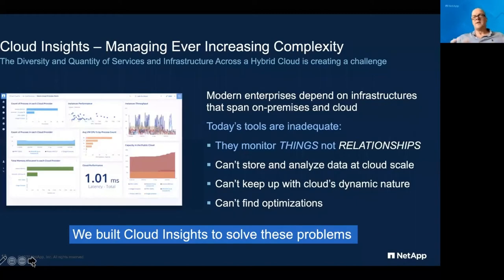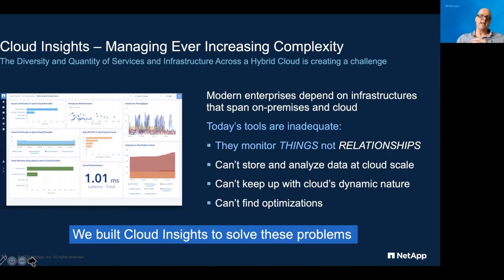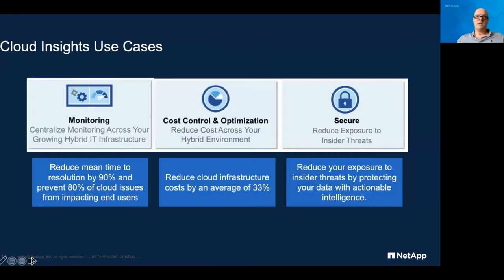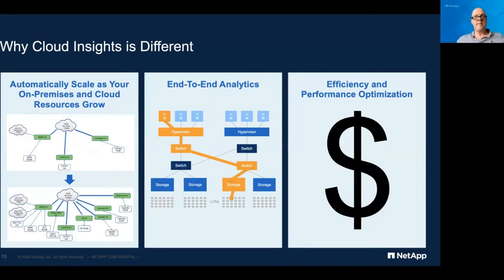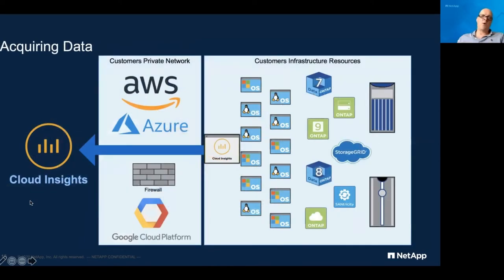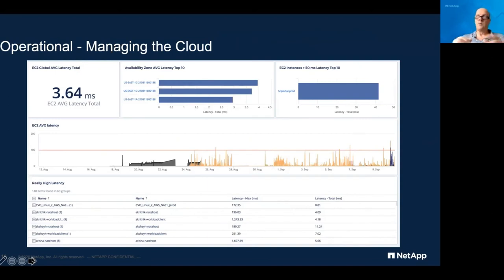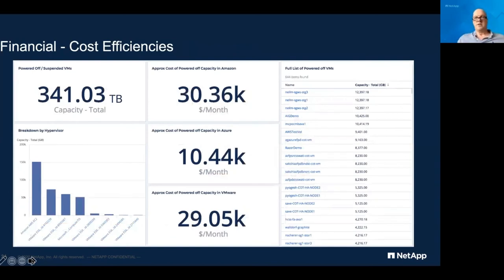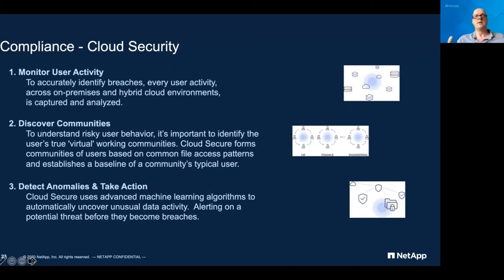Optimise public and private cloud compute and storage costs with NetApp Cloud Insights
All organisations want their IT services to be highly optimised and provide the required performance and availability at the lowest cost, but the reality is there is nearly always significant waste. In this video NetApp will explore how Cloud Insights can efficiently identify that waste across multiple clouds and on-premises data centres.

to

• Learn more about why you should choose NetApp from SNS
• Discuss a requirement